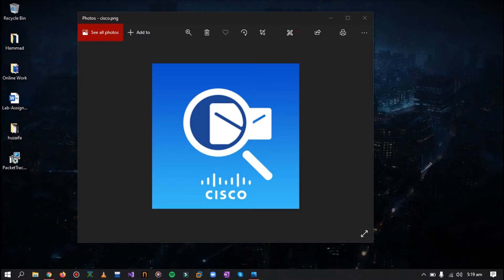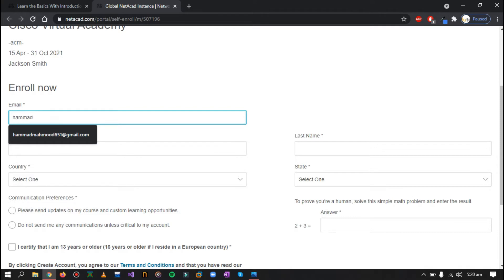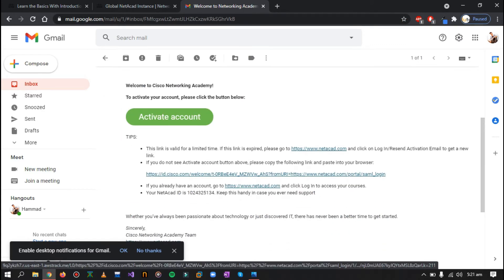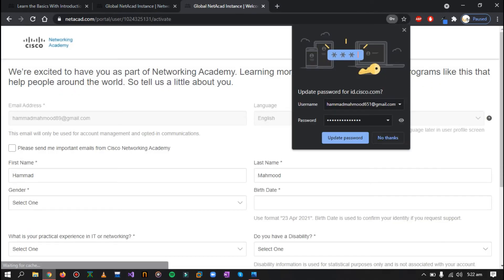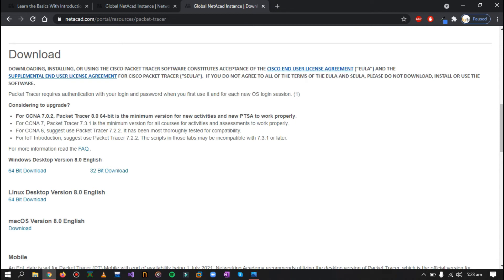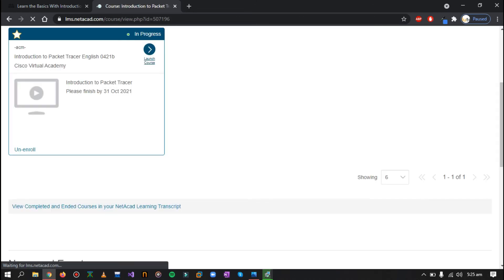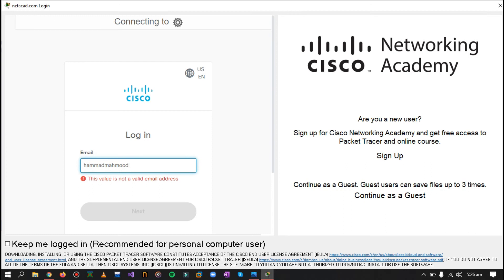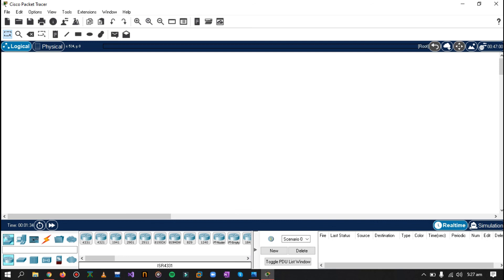HOW TO DOWNLOAD AND INSTALL CISCO PACKET TRACER (2021) | NETACAD.COM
In this video, I'll show you how you can download and install the cisco packet from the official cisco website. You will first have to signup on cisco network academy's website. We will use netacad.com for this.